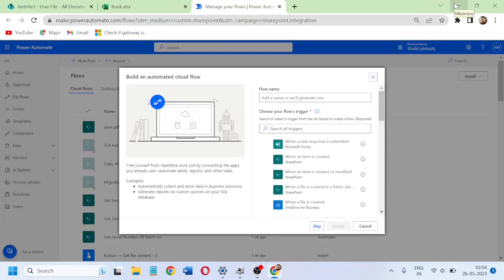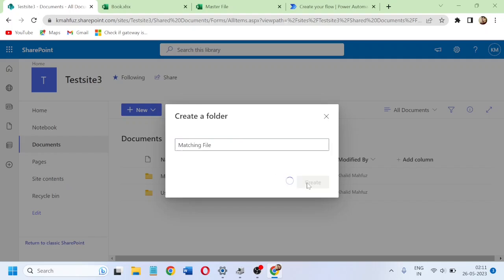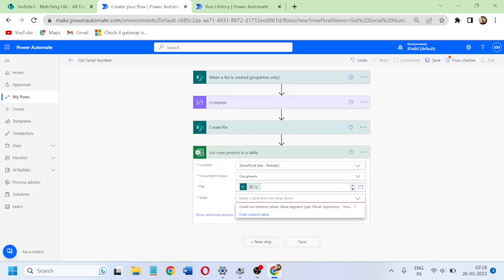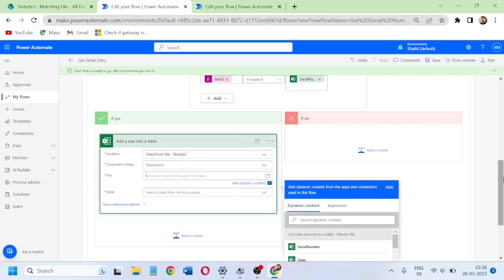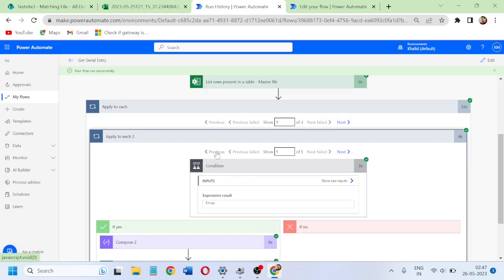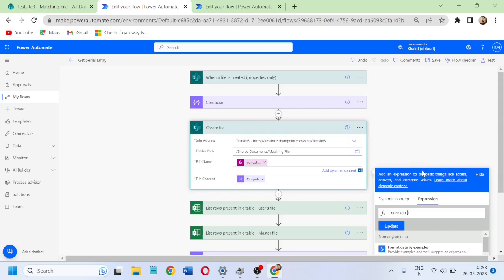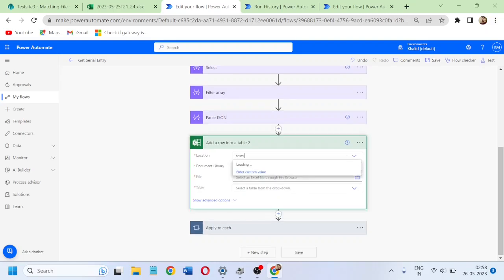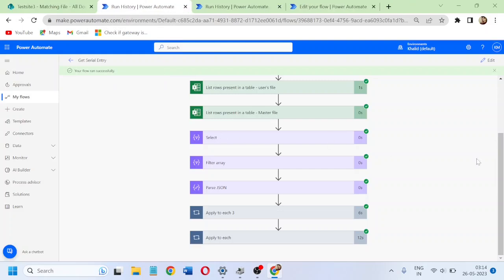PowerAutomate: How to compare between 2 excel files items and get the matching result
Apply-to-Each  Vs. Select, Filter Array